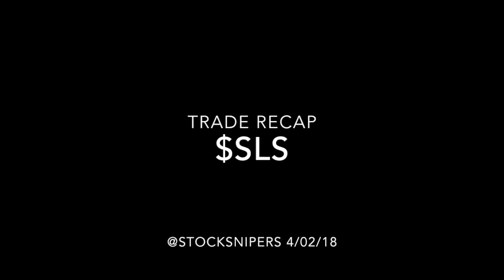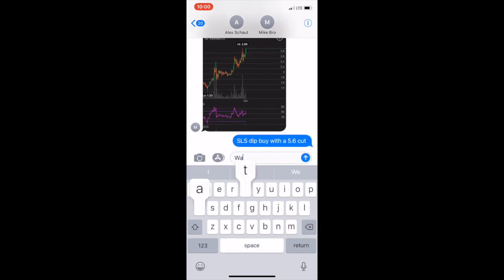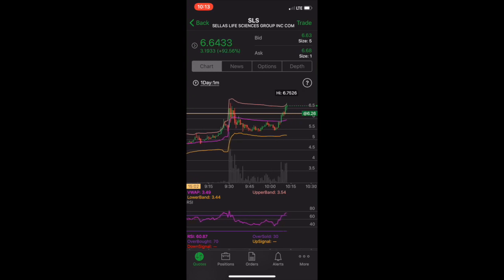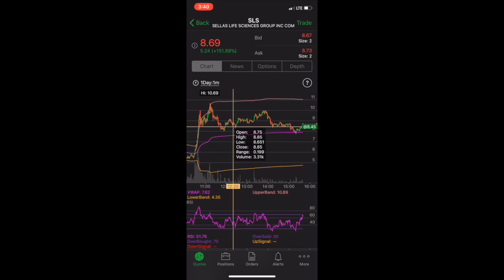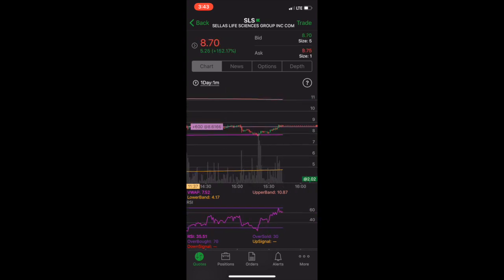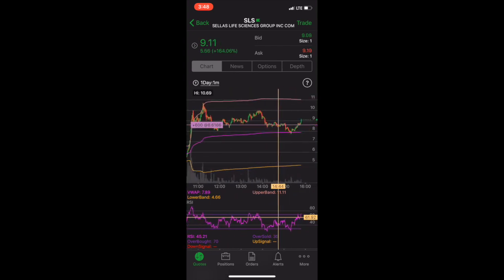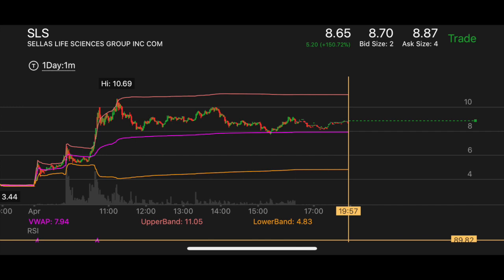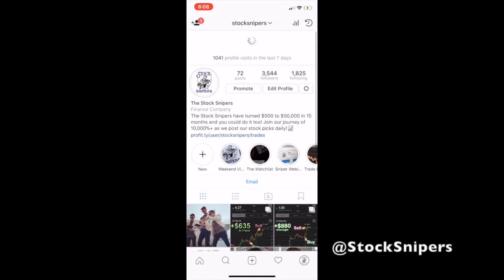Pennystock Supernova 188% Intraday- $SLS $206 Profit Recap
Even though you miss the initial move, don't panic! If it spikes enough keep it on the radar! $SLS $206 win at the end AFTER the run up. Get ready for the next runner!